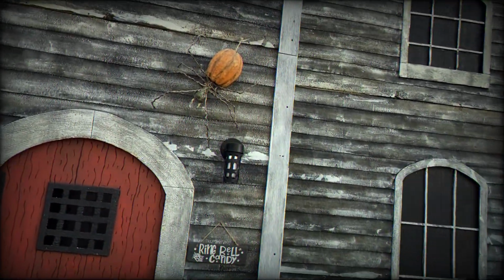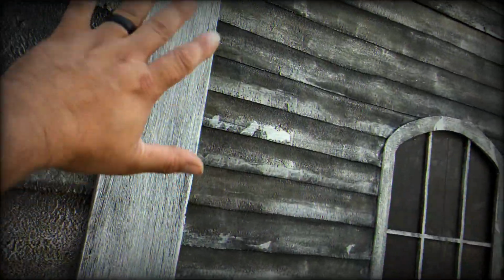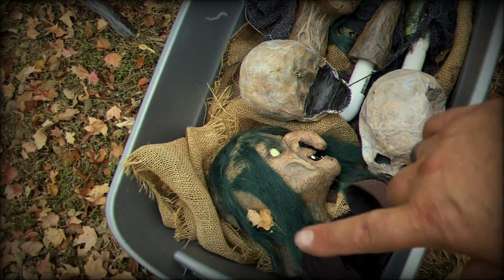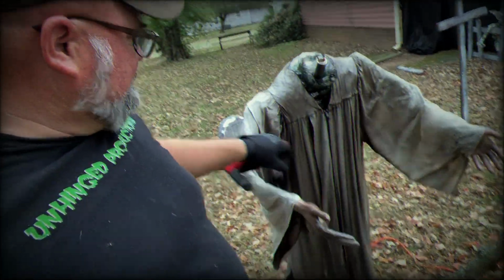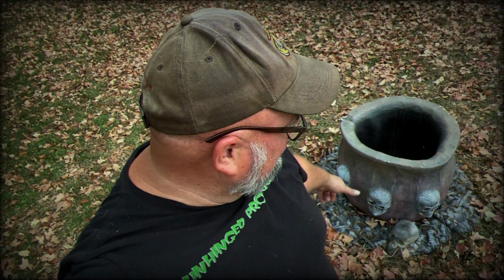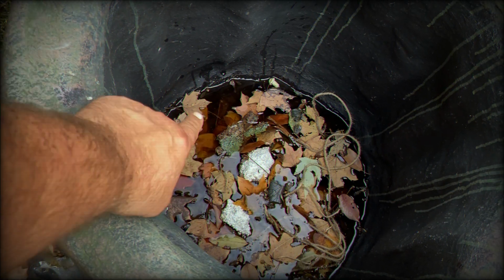Where Do You Store That? Thanksgiving Special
Welcome to the first annual Thanksgiving Special right here on  Unhingedproductions. Today we discuss a comment straight from the wild world of the Internet. Then we tackle the huge project of taking down Halloween and storing it away! Will it all go safely this year? Or will the Haunted House facade give Unhinged productions another black eye? There is only one way to find out. Sit back laugh and be entertained as Halloween gets put away!